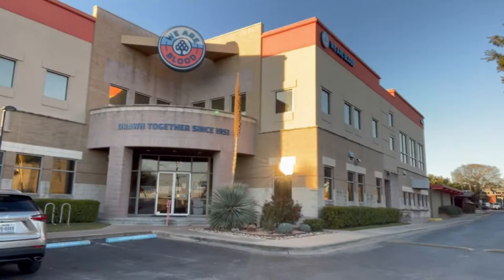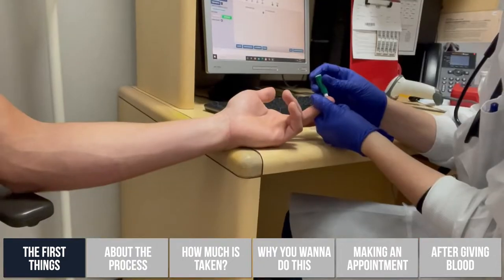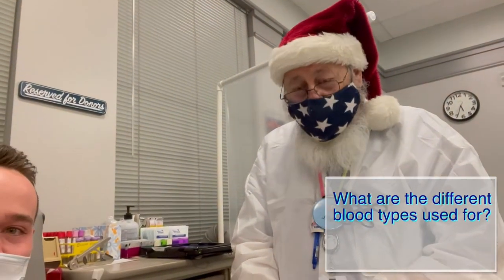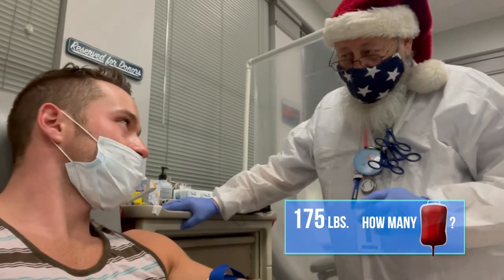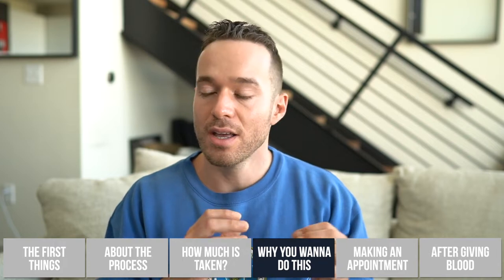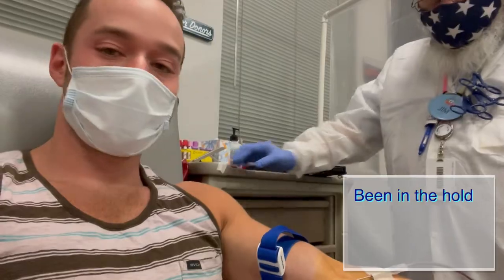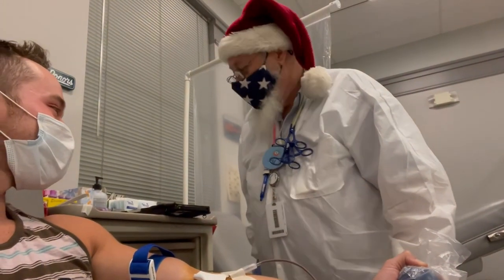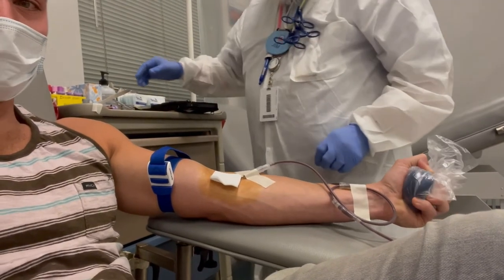How to Give Blood, Healing Diet Toxicity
If you've ever wanted to learn how to go about this process, then this is the video for you! We'll go through the process from figuring out where to go, scheduling an appointment to actually doing it.

We'll also discuss some of the key potential health benefits and who may or may not want to donate.

Donating and giving blood is about more than just helping save lives, for many there are some real health benefits as well to helping save your life. To improving the overall optimal health and balance of your own physiology.